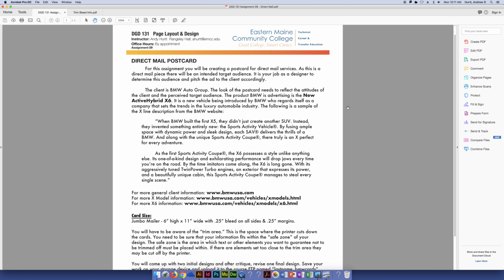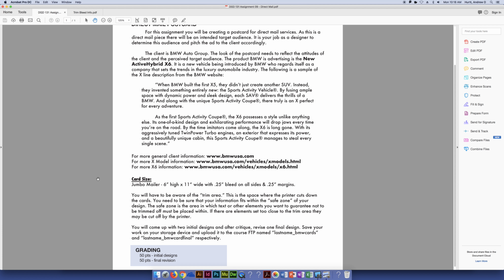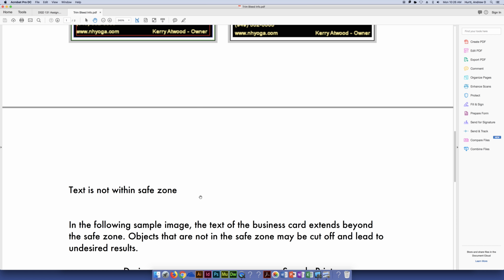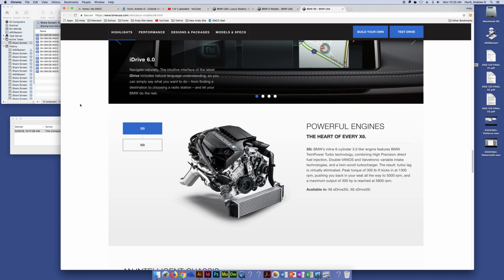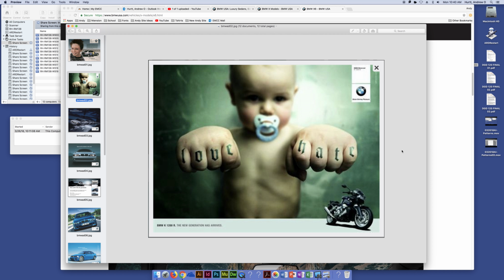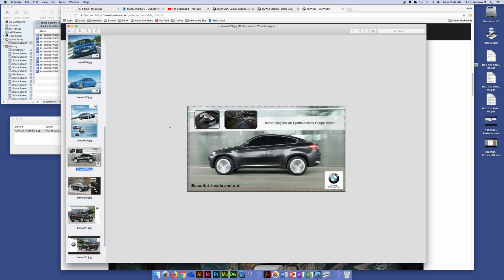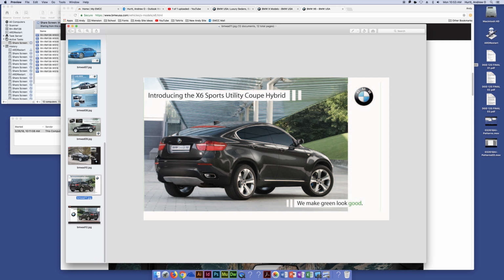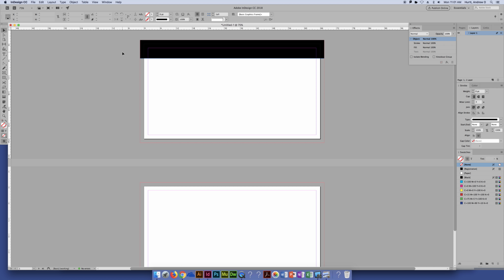DGD 131 Intro to Page Layout & Design - Direct Mail Assignment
In this video I go over our direct mail postcard assignment. NOTE: I say "final projects" and I mean next project.